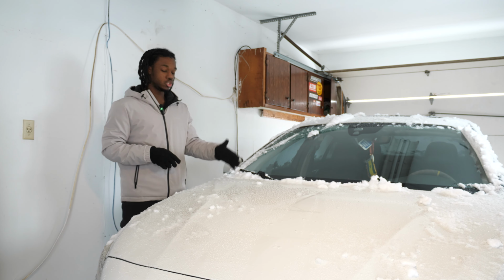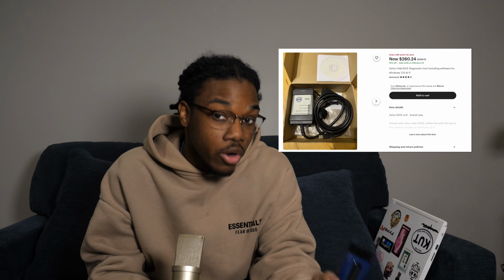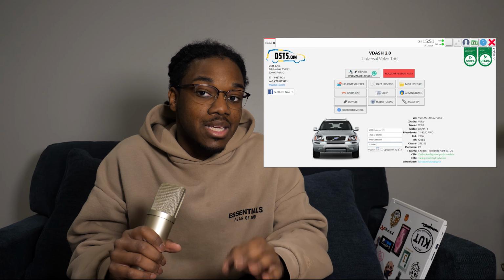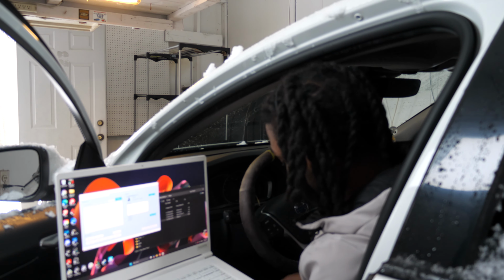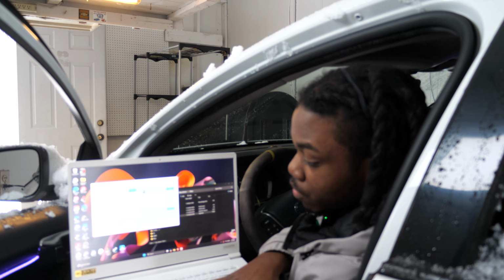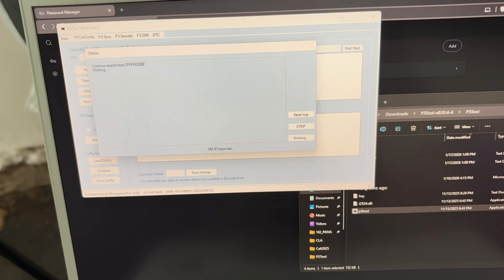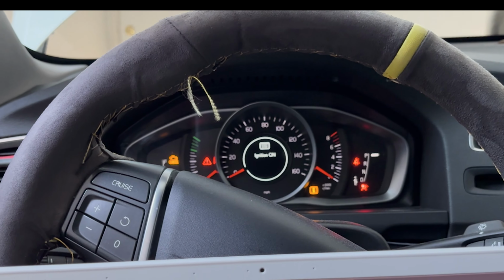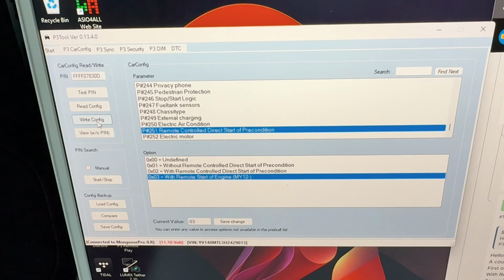How to Enable Volvo Remote Start with P3Tool | Full DIY Guide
WARNING: This video covers modifying your car's CEM (Central Electronic Module) to gain new features. Please do this at your OWN RISK. Neither the developer nor I takes any responsibility for any damages.

Dealership who?

In this video, I show you exactly how to enable Remote Engine Start (ERS) on any P3 platform Volvo using P3Tool.

If you want to skip the expensive dealership software fees and take control of your car’s configuration, this DIY guide is for you. I'll show you everything from finding the right interface tool, choosing software, decoding your PIN, and changing the settings on your car.

Time Stamps 🕗
0:00 - Introduction
1:45 - Things You'll Need/Warning
5:45 - Setup for Software
8:00 - Decoding
9:30 - Buying Credits
10:15 - Programming Car Functions
12:00 - Testing Remote Start

🛠️ Things You’ll Need:
P3Tool Software:

A Laptop with a stable internet connection
Battery Maintainer (Highly recommended to prevent voltage drops!)

Pansonic G9
PQRQP 3 in 1 Wireless Lavalier
Custom Built Microphone